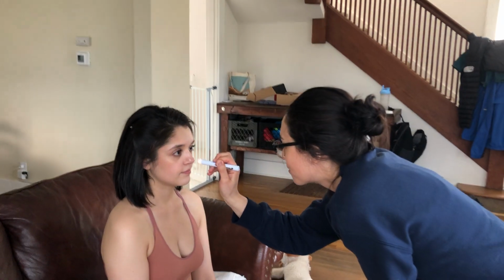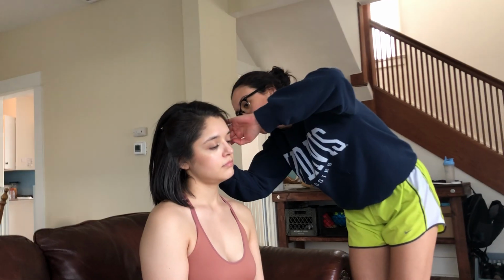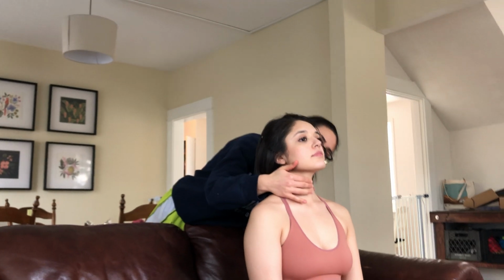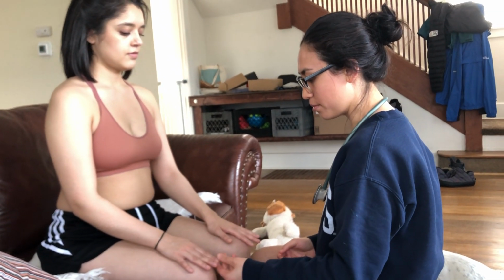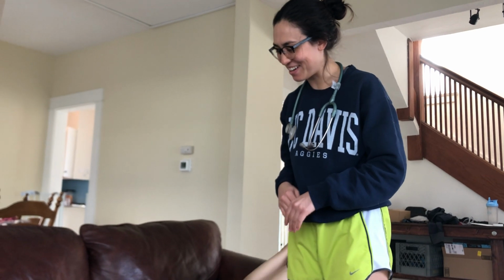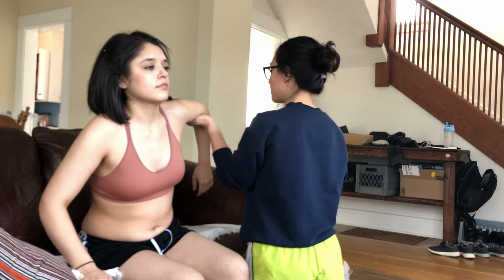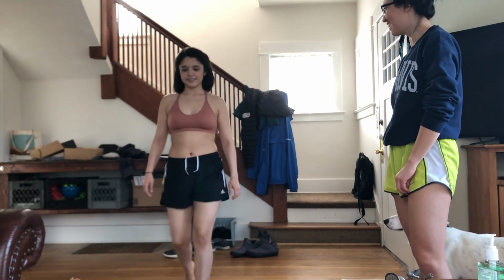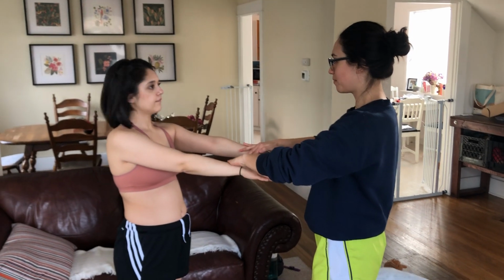Health Assessment final exam